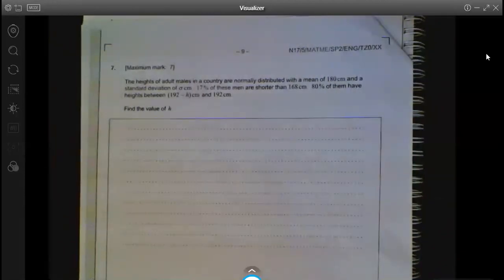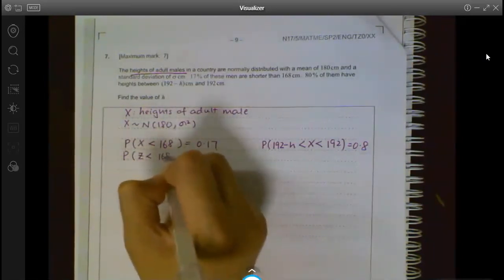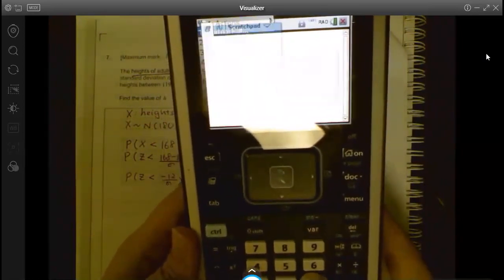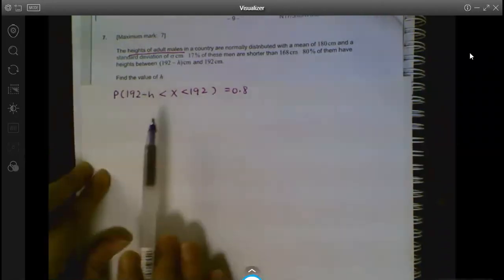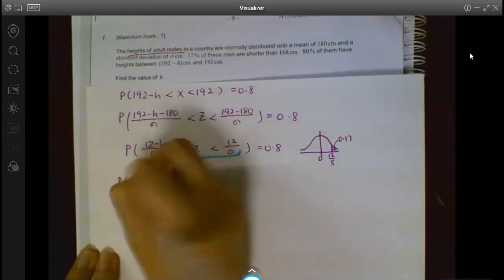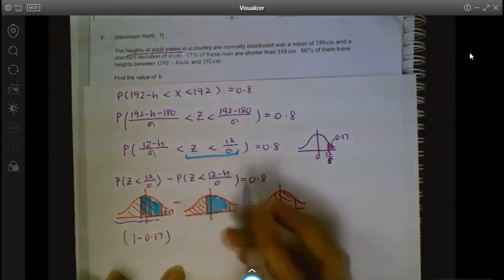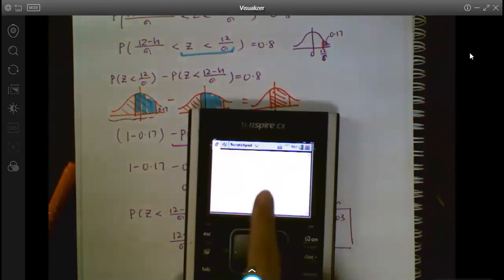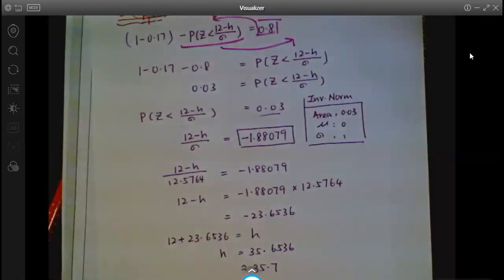IB MaSL N17 P2 Q7